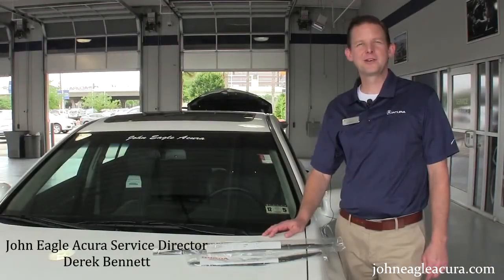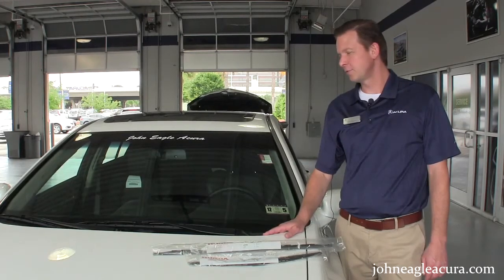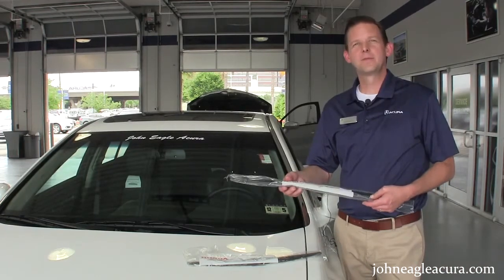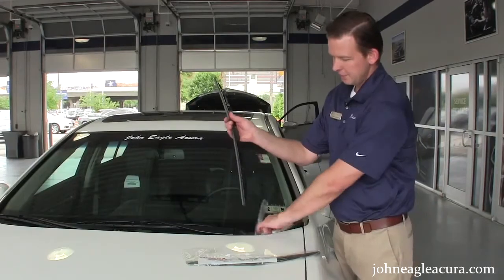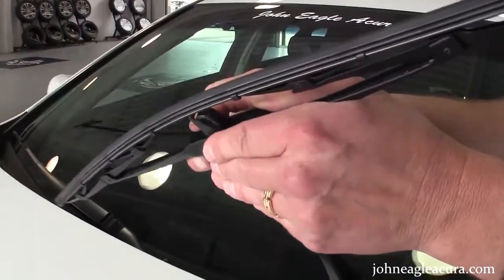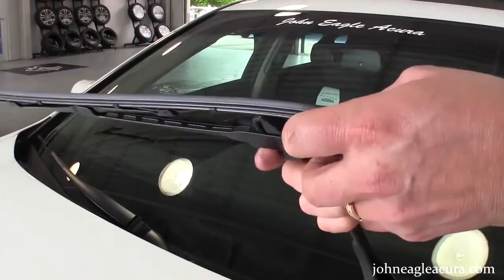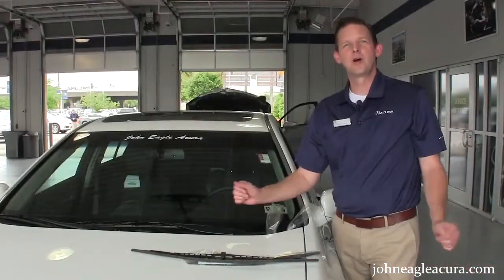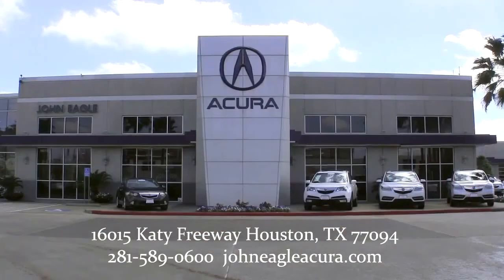How to- Change your wiper blades - John Eagle Acura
Poor visibility due to bad wiper blades can be dangerous but with a couple of easy steps, changing your wiper blades will be just as easy starting up your Acura vehicle!

16015 Katy Freeway
Houston, Texas 77094